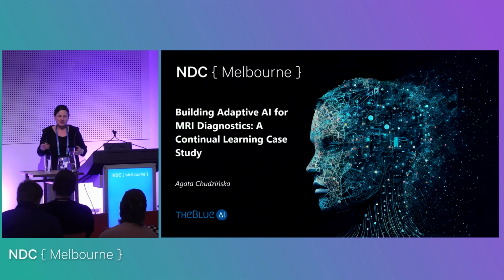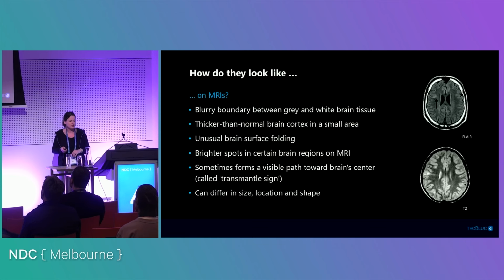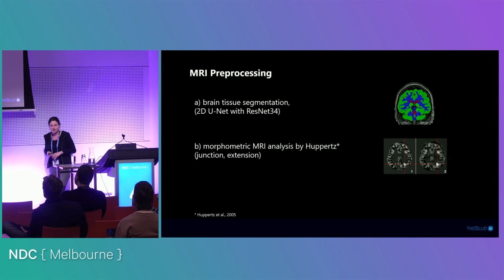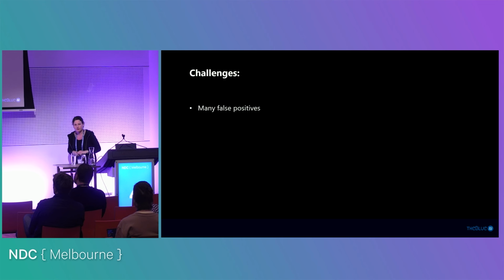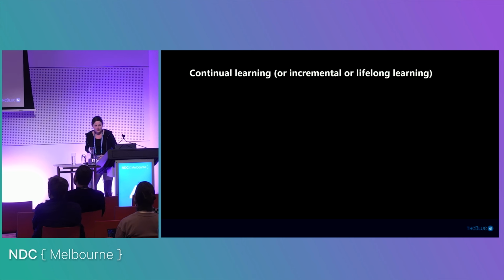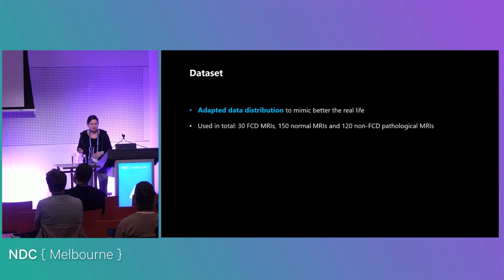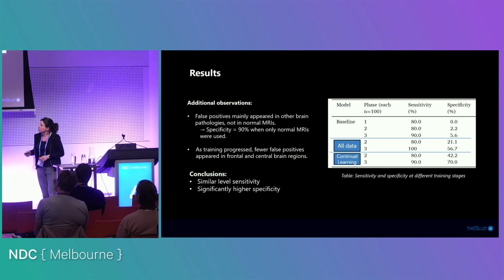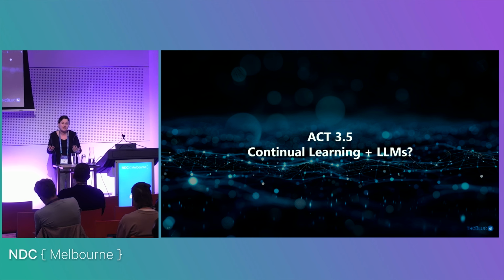Building Adaptive AI for MRI Diagnostics: A Continual Learning Case Study - Agata Chudzińska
Explore how AI and continual learning can revolutionize MRI diagnostics, using our real-world case study in detecting Focal Cortical Dysplasias (FCD)—a crucial factor in epilepsy treatment. In this session, we’ll dive into how continual learning techniques, inspired by human adaptability, help AI models improve diagnostic accuracy, minimize false positives, and handle evolving data in medical settings. We’ll discuss challenges like catastrophic forgetting, maintaining model performance in dynamic environments, and practical strategies that developers can apply to other domains. Gain hands-on insights into building resilient AI systems that evolve and adapt to new data, ensuring long-term reliability in critical applications.